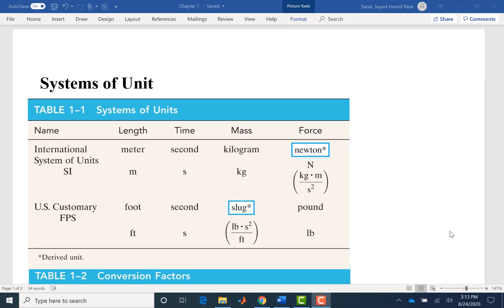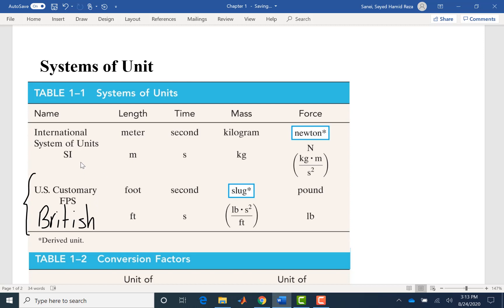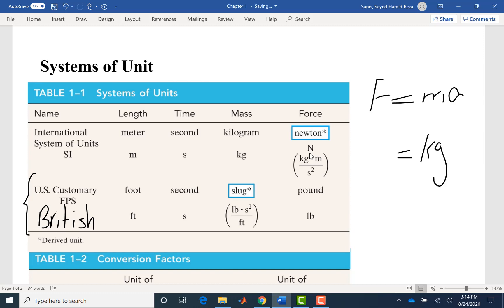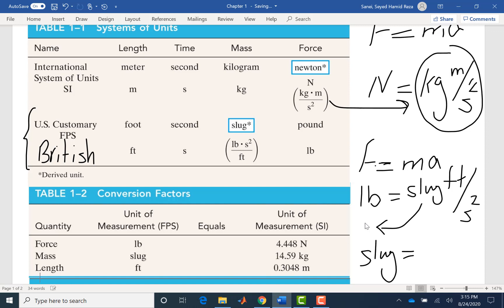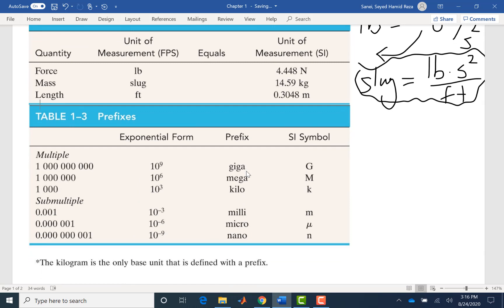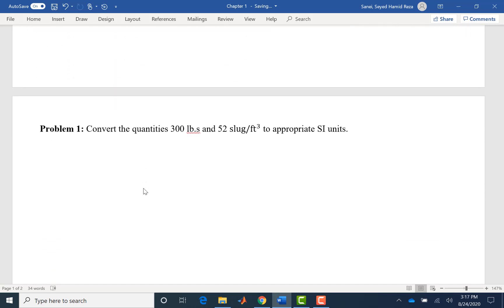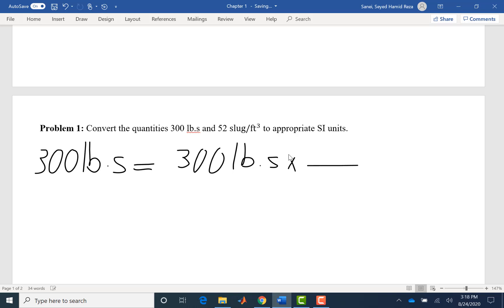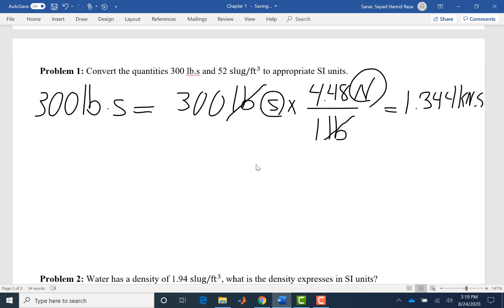Systems of Unit-British vs SI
Conversion between British  and SI unit systems